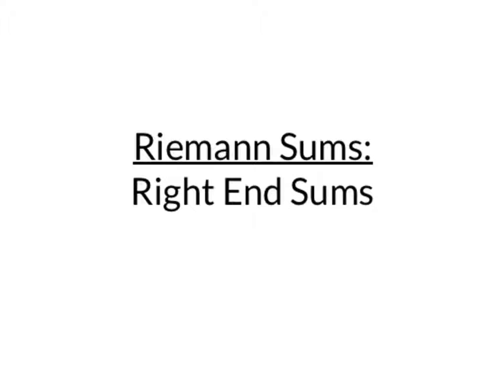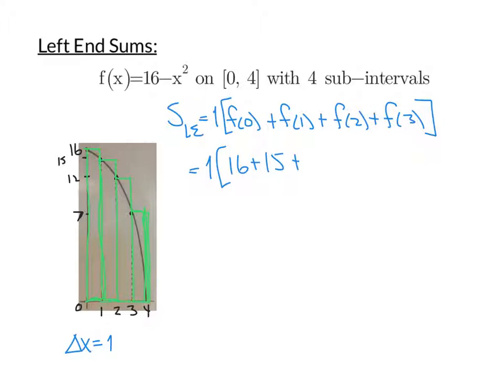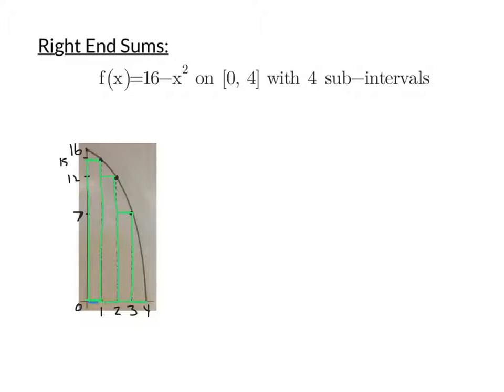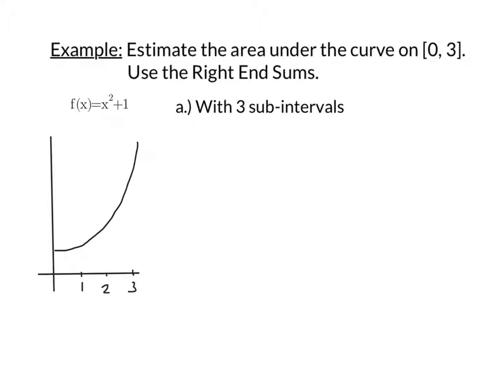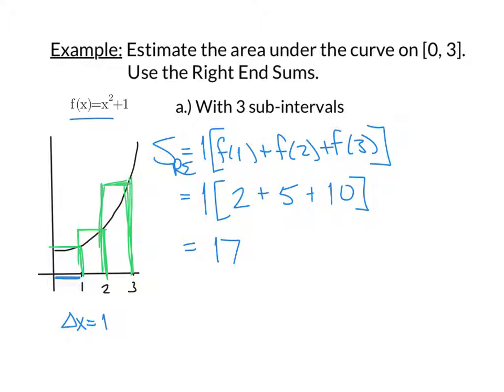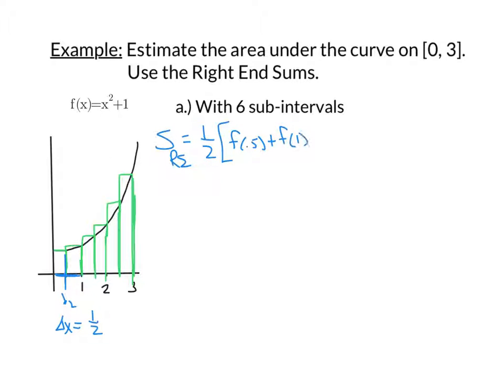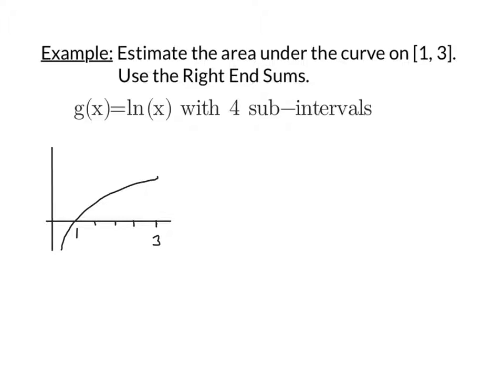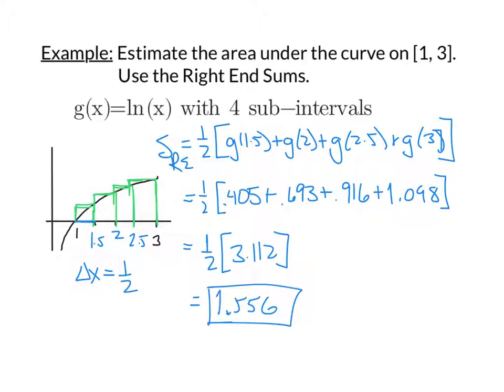Calculus-Riemann Sums #2-Right End Sums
This is how you estimate the area under a curve, using right end sums.